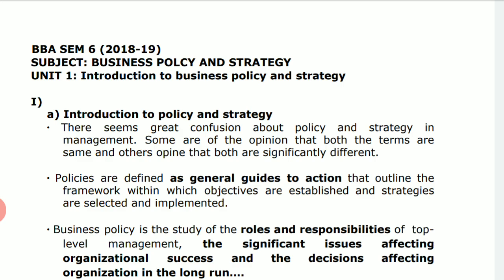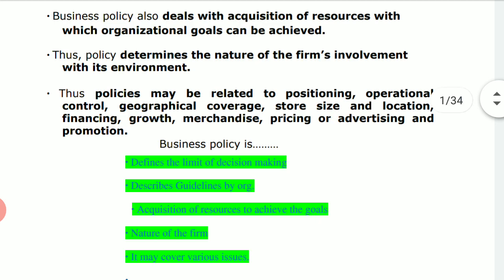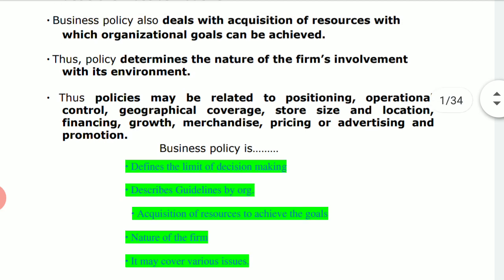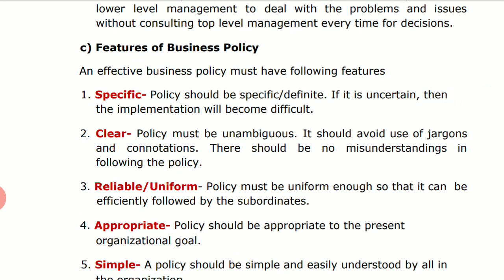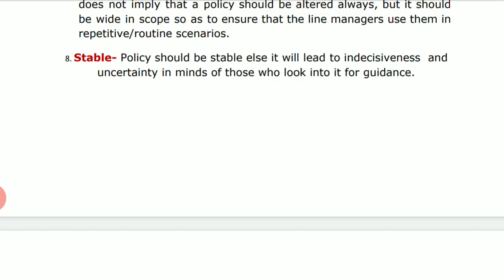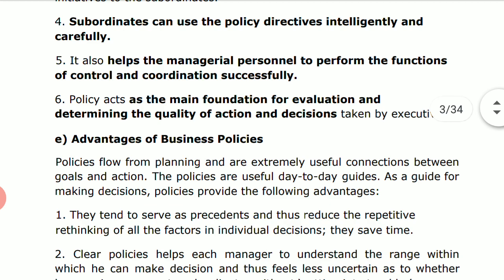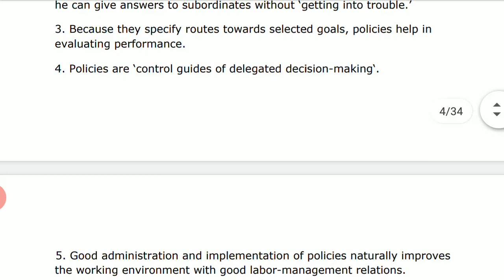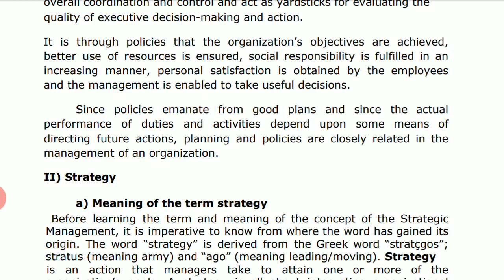BBA sem 6 BPS Unit 1 Part 1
# business policy and related aspects.